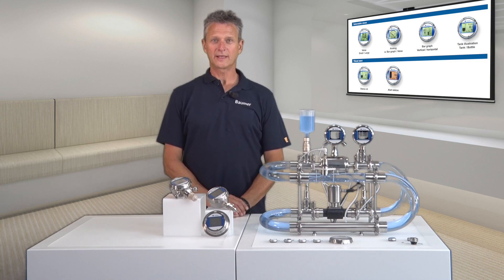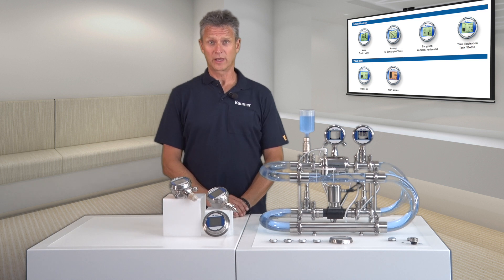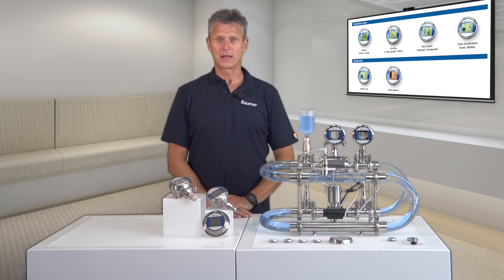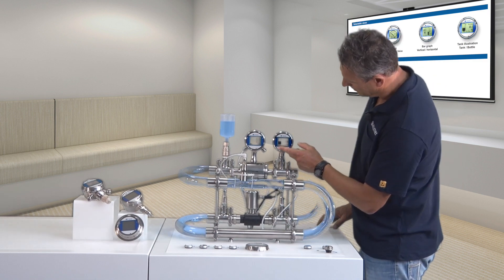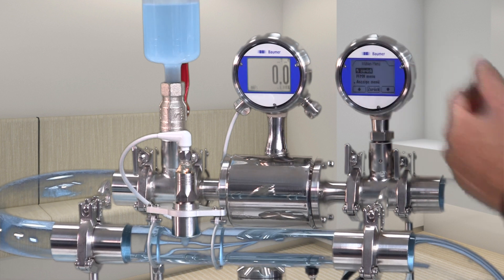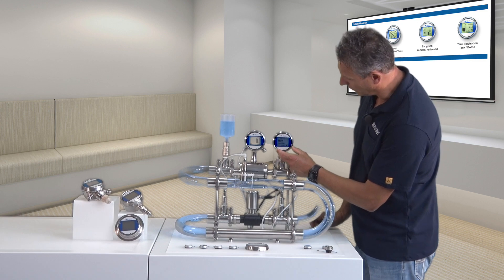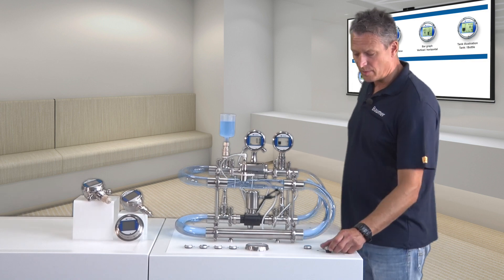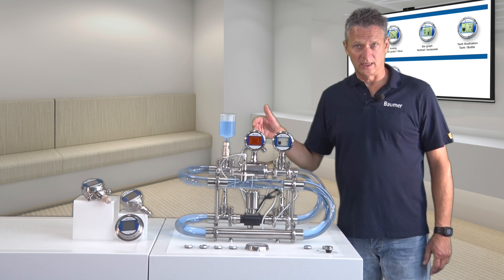Baumer | CombiView display | Unified operating concept saves time and costs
In this video I am explaining the unified and consistent operating concept of the Combi sensor series. Baumer offers you a unified and consistent approach which will save you time, money and expensive errors.
Our unified operating concept comprises conductivity, temperature, pressure and flow sensors.